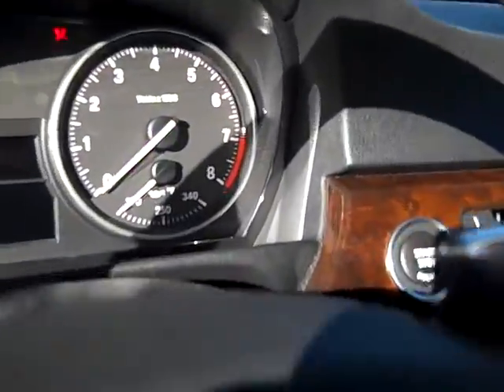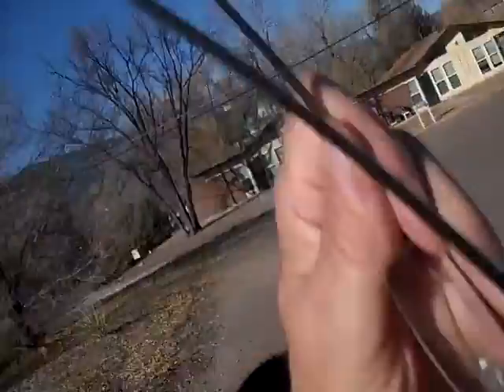B13066A '10 BMW 335Xi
...Certified Pre-owned..Perfect 1-Owner CarFax. Awesome condition with the following options: Cold Weather Package, Premium Package, Sport Package, StepTronic Automatic Transmission, Heated Steering Wheel, Sport Steering Wheel w/paddle shifters, Comfort Access Keyless Entry, Dark Burl Walnut wood trim, Xenon lights (Standard)..Please call Bob Evans at if you have any questions...